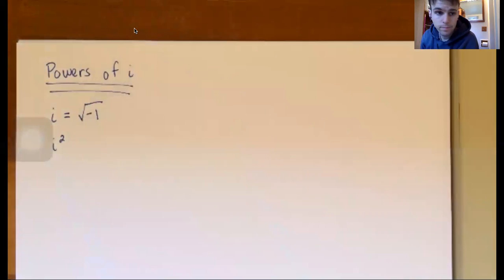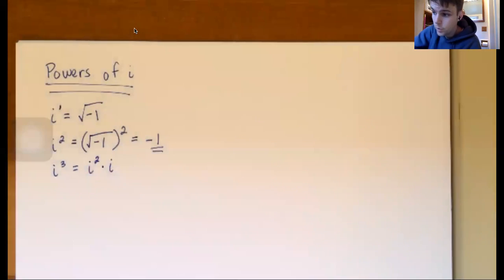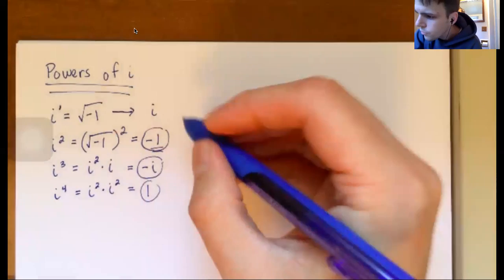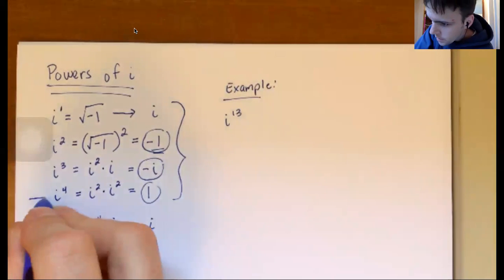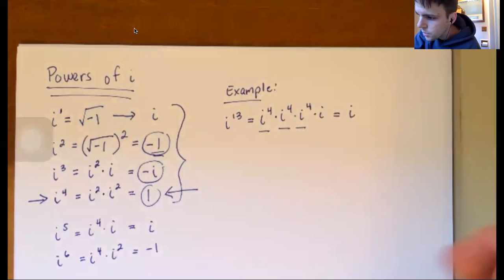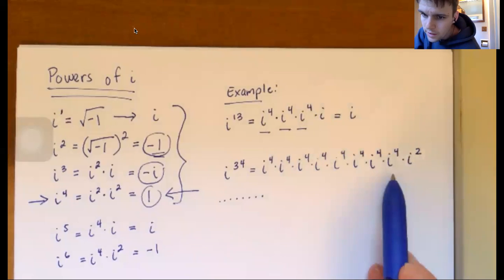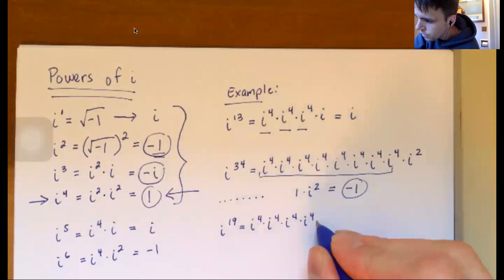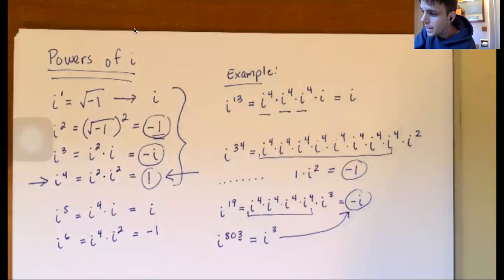Powers of the imaginary number i